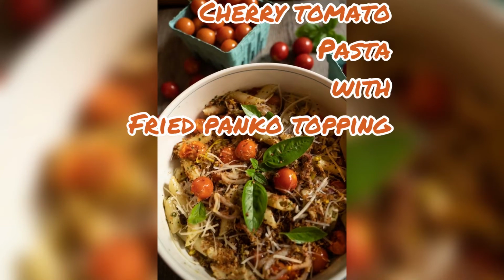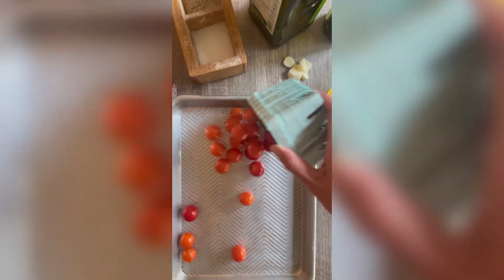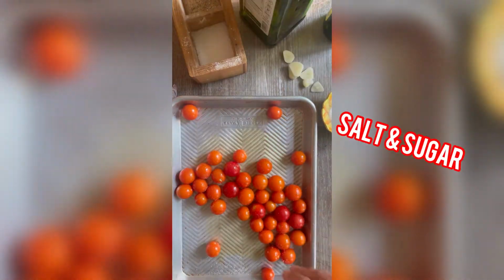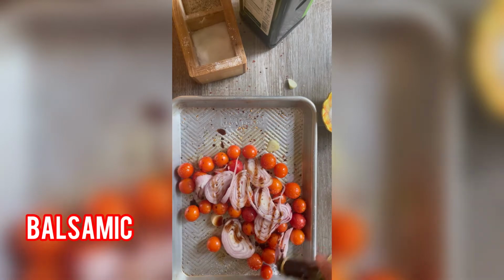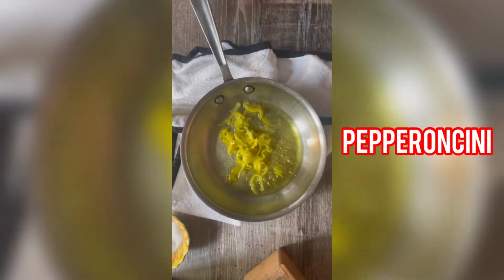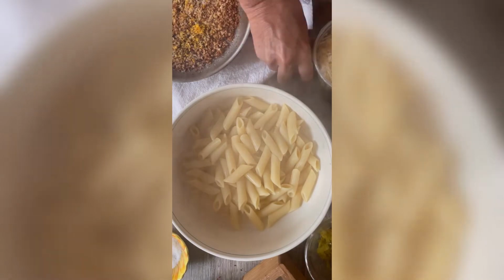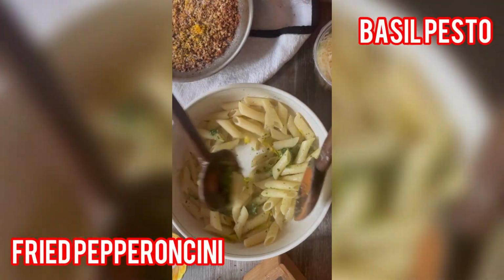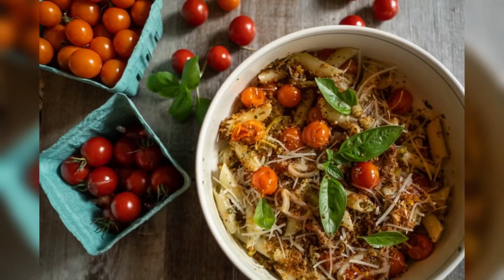Roasted Cherry Tomato Pasta Recipe for Two with Garlic, Basil & Fried Panko Topping | Our Table 4 2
This Roasted Cherry Tomato Pasta Recipe For Two is SO simple yet has a complex flavor. Cherry tomatoes, garlic and shallots are roasted with a little sugar as well as, red pepper flakes, and balsamic producing a sweet and concentrated flavor in just 35 minutes. Toss together with penne, fresh basil, and sprinkle with fried breadcrumbs and pepperoncini and get ready for a flavor experience with each little burst of tomato.

Perfect Weeknight Pasta Dinner For Two!

Let's Talk Food!